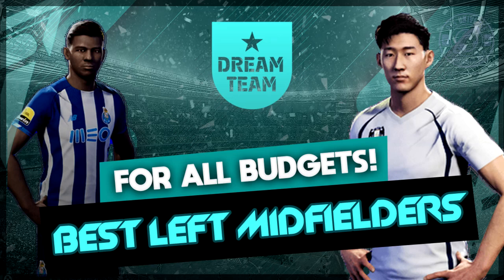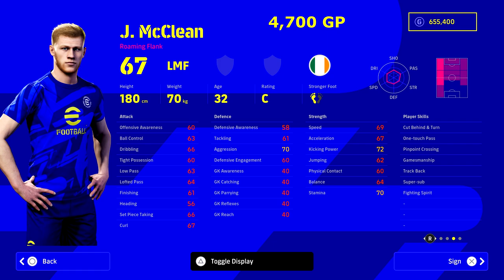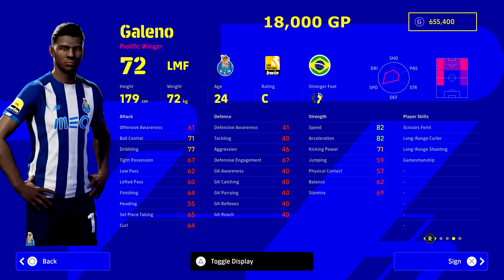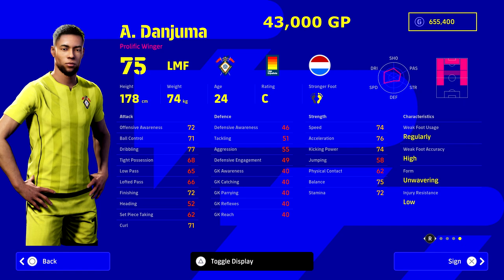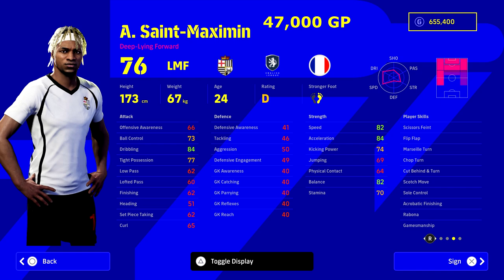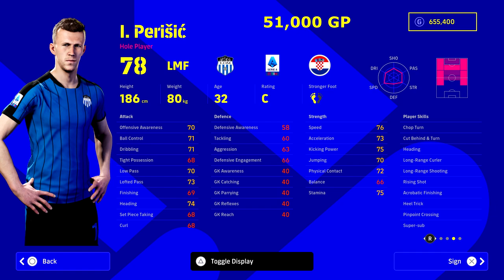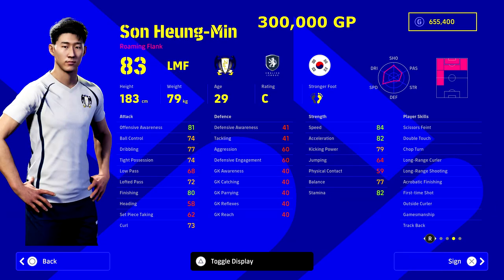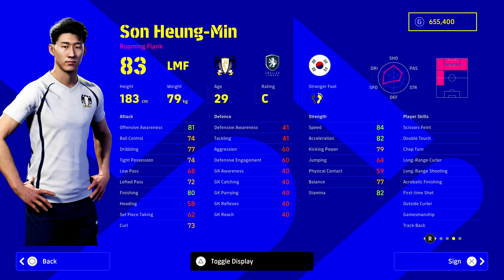eFootball 2022 | Best LMF's to Sign - For All Budgets